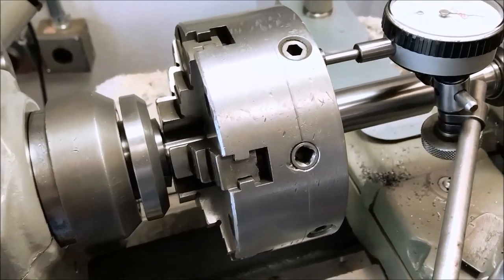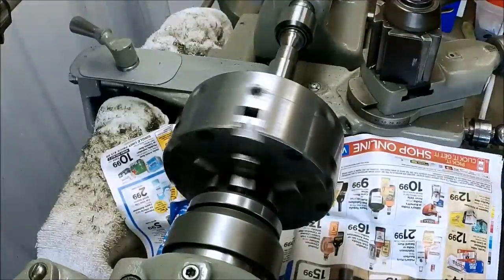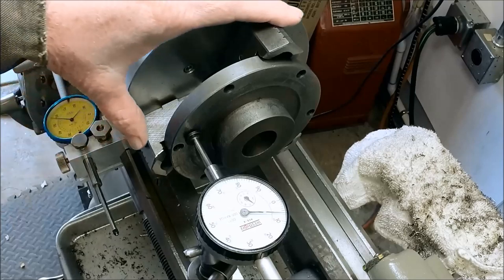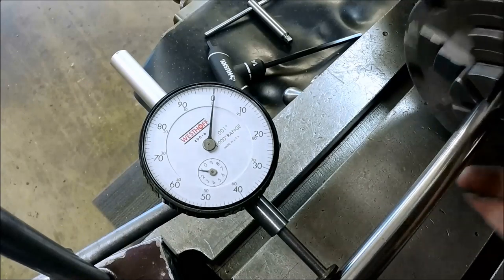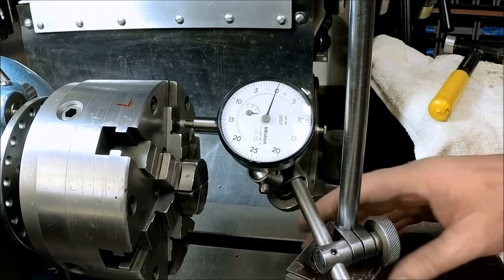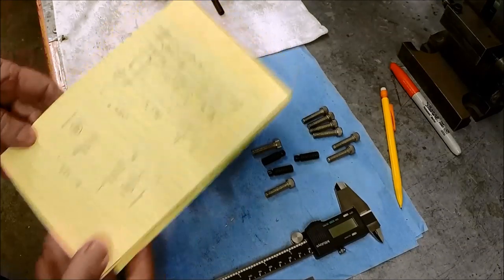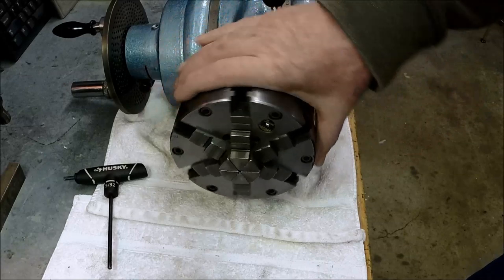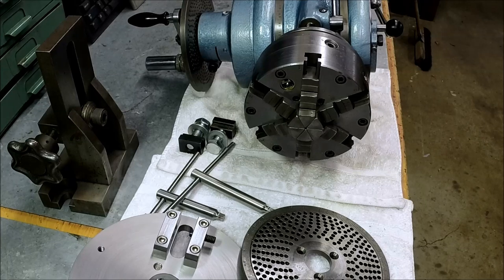Walter Dividing Head Restore Part 6 - Final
Wrapping up the Walter dividing head project.

Seems to be a never ending project. I'll have a minor addendum at some point. Calling complete for now.